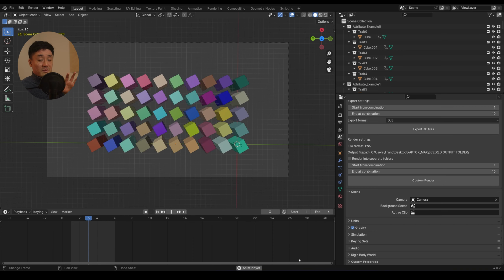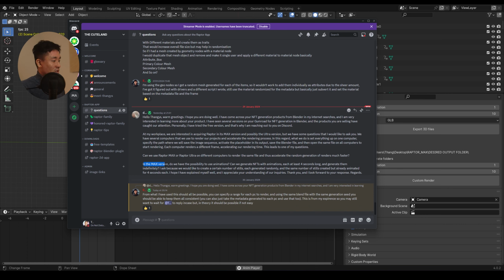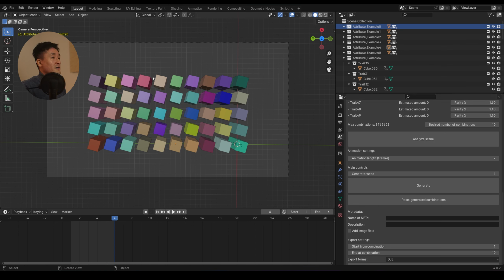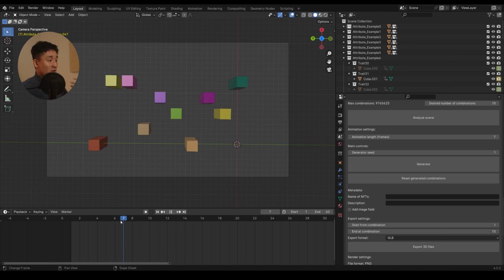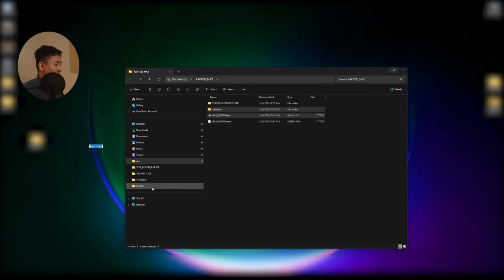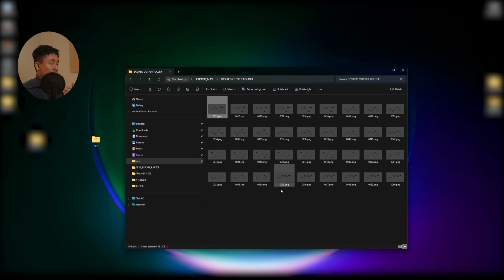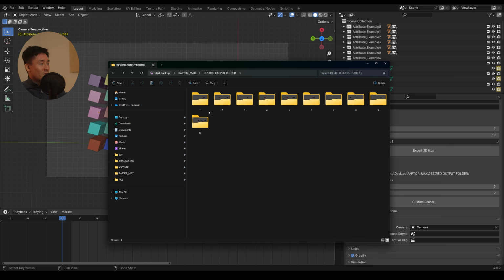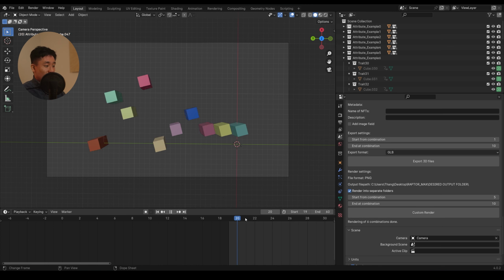Rendering 3D Animated NFT combinations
👇 What you might find useful for creating 3D NFTs 👇
RAPTOR Plugin for generating 3D NFTs in Blender:

1. FREE - Forever

2. PRO

3. MAX
✅ All functions the PRO version has
➕ supports ANIMATIONS
➕ Batch export of animations
➕ Material randomization

4. ULTRA
✅ All functions the MAX version has
➕ Precise Rarity and Amounts of trait
➕ Trait rules